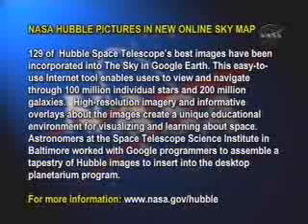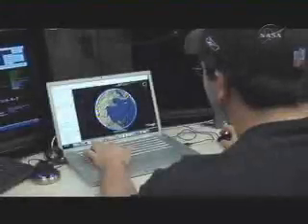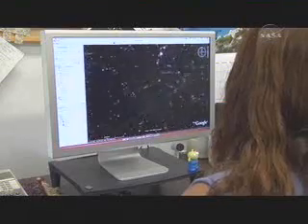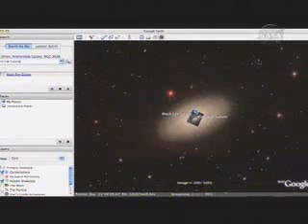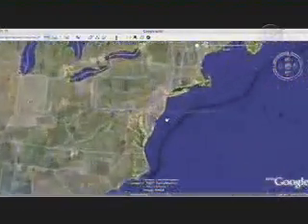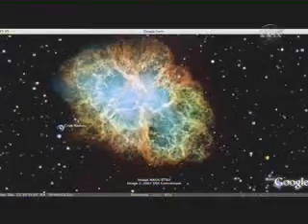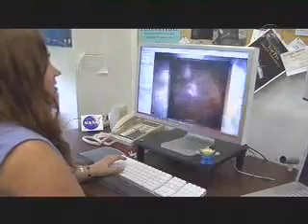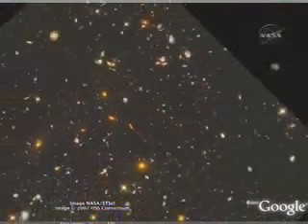NASA Hubble Pictures in New Online Sky Map: Google Earth 4.2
NASA Hubble Pictures in New Online Sky Map:
Google Earth 4.2